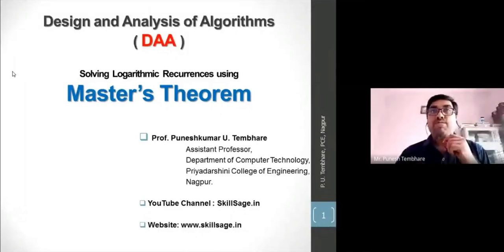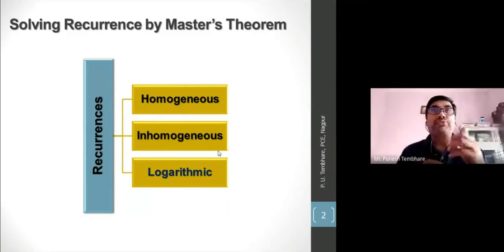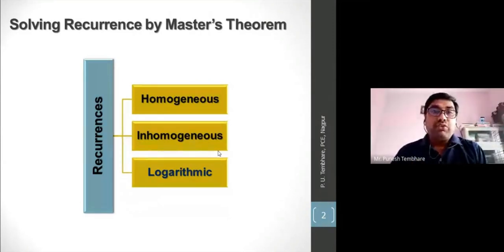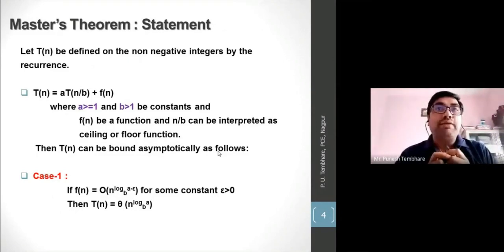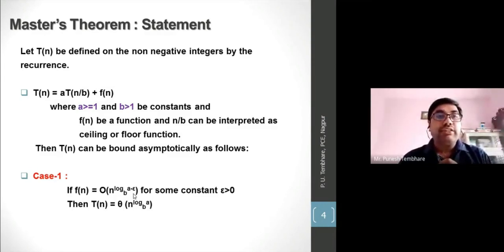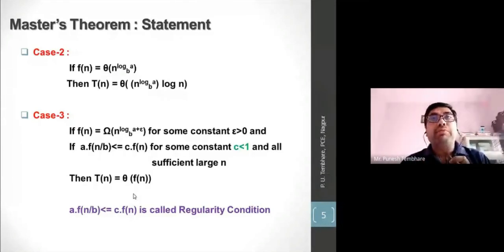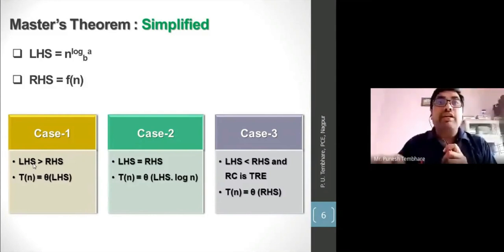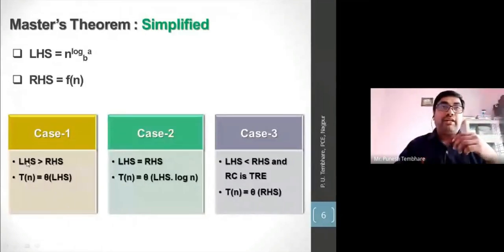1.4 MASTER'S THEOREM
This video is about Master's Theorem which is the efficient method to solve Logarithmic Recurrences. Here we discuss about What is Master Theorem? What are the three different cases of Master Theorem? What is Regularity Condition?